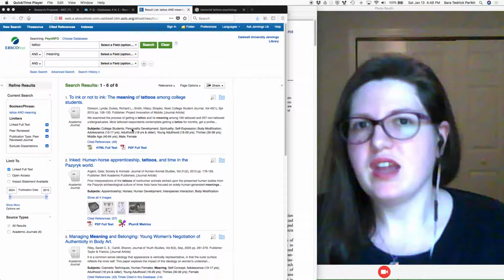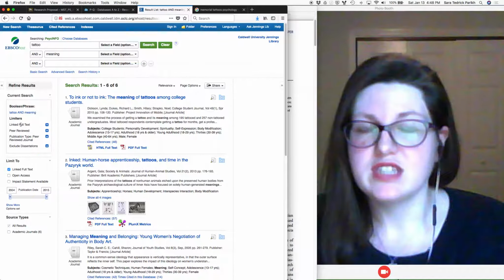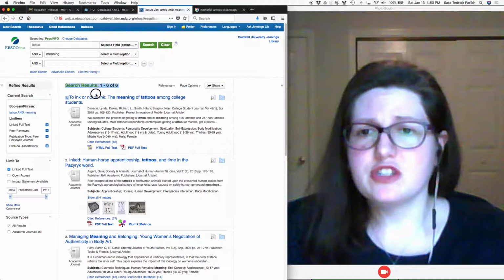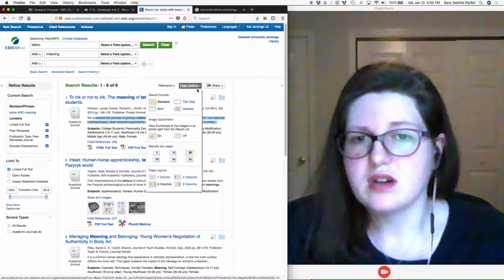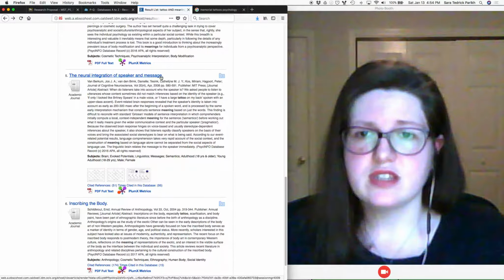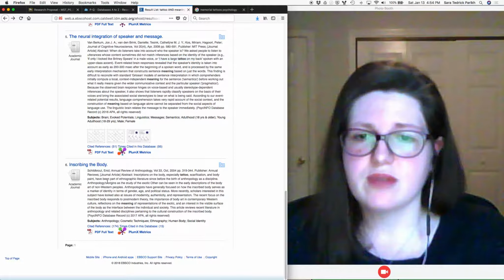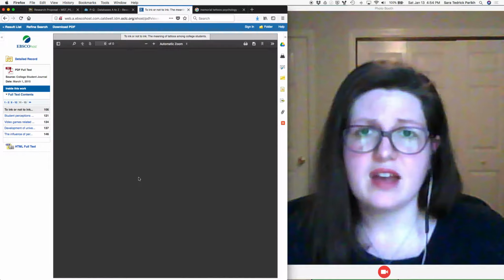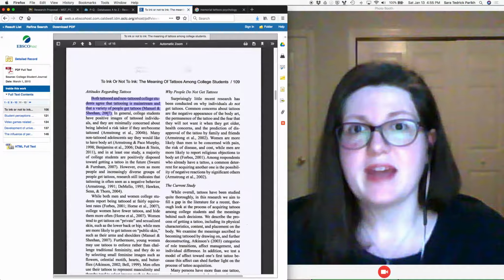213 1 Choosing a peer reviewed article